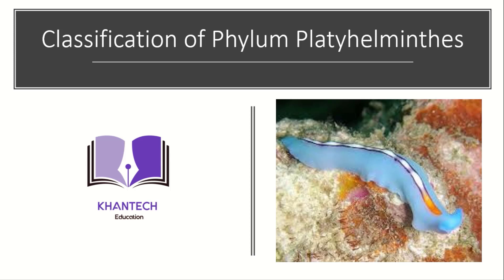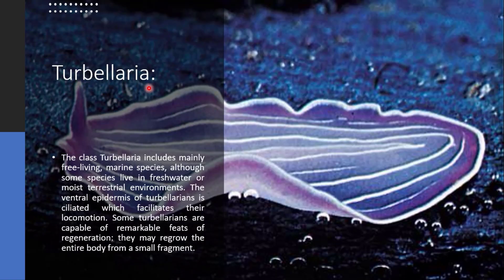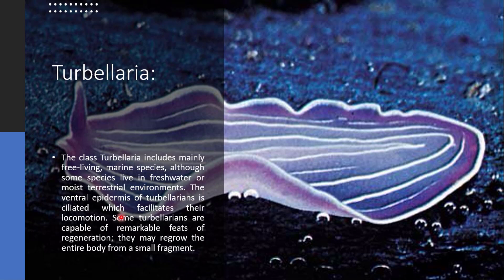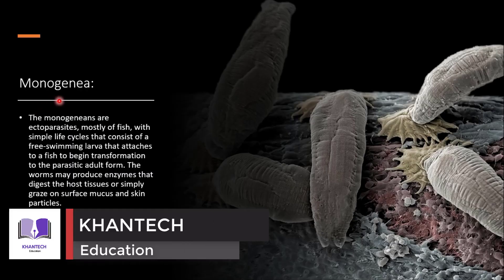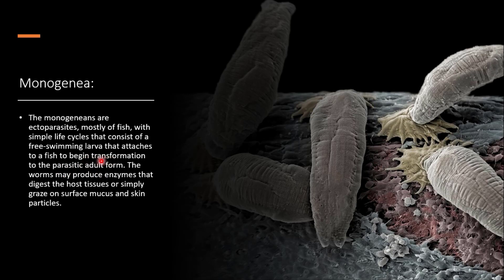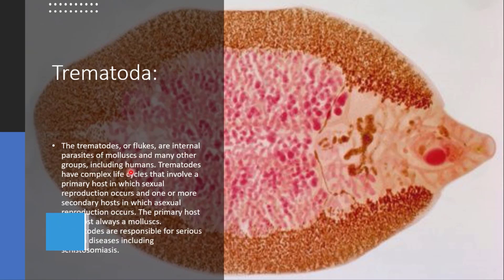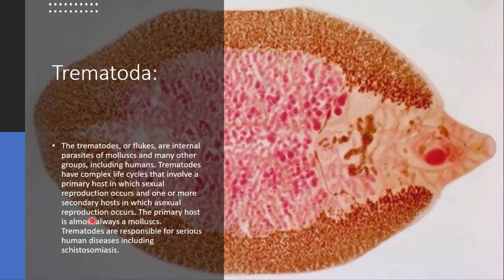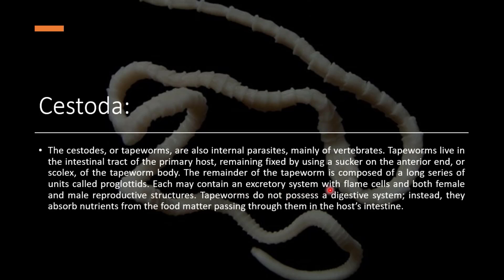Phylum Platyhelminthes | Classification of Phylum Platyhelminthes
KHANTECH Education has brought you lecture of Anum Ejaz on "Phylum Platyhelminthes Introduction | Characteristics of Phylum Platyhelminthes".

Classification of Phylum Platyhelminths:
Platyhelminthes are traditionally divided into four classes:
Turbellaria
Monogenea
Trematoda
Cestoda

Class Turbellaria:
The class Turbellaria includes mainly free-living, marine species, although some species live in freshwater or moist terrestrial environments. The ventral epidermis of turbellarians is ciliated which facilitates their locomotion. Some turbellarians are capable of remarkable feats of regeneration: they may regrow the entire body from a small fragment.

Class Monogenea:
The monogeneans are ectoparasites, mostly of fish, with simple life cycles that consist of a free-swimming larva that attaches to a fish to begin transformation to the parasitic adult form. The worms may produce enzymes that digest the host tissues or simply graze on surface mucus and skin particles.

Class Trematoda:
The trematodes, or flukes, are internal parasites of molluscs and many other groups, including humans. Trematodes have complex life cycles that involve a primary host in which sexual reproduction occurs and one or more secondary hosts in which asexual reproduction occurs. The primary host is almost always a molluscs. Trematodes are responsible for serious human diseases including schistosomiasis.

Class Cestoda:
The cestodes, or tapeworms, are also internal parasites, mainly of vertebrates. Tapeworms live in the intestinal tract of the primary host, remaining fixed by using a sucker on the anterior end, or scolex, of the tapeworm body. The remainder of the tapeworm is composed of a long series of units called proglottids. Each may contain an excretory system with flame cells and both female and male reproductive structures. Tapeworms do not possess a digestive system; instead, they absorb nutrients from the food matter passing through them in the host’s intestine.